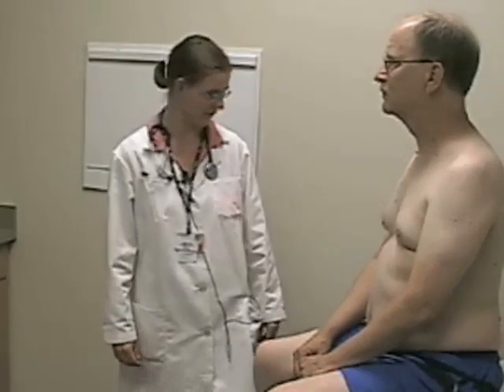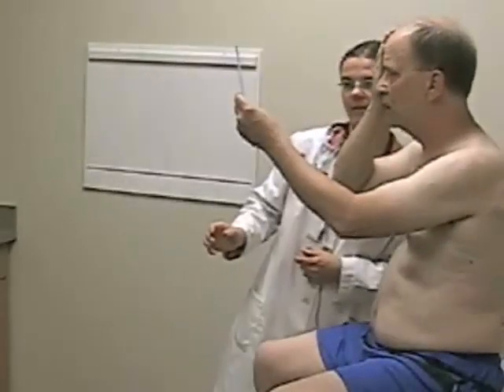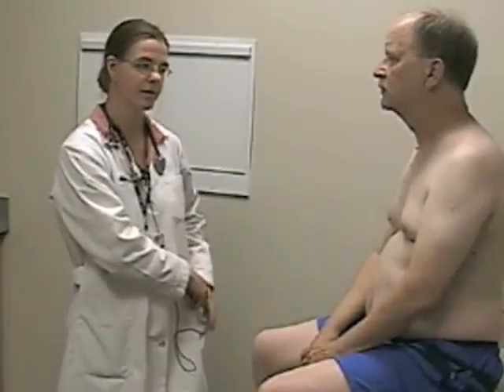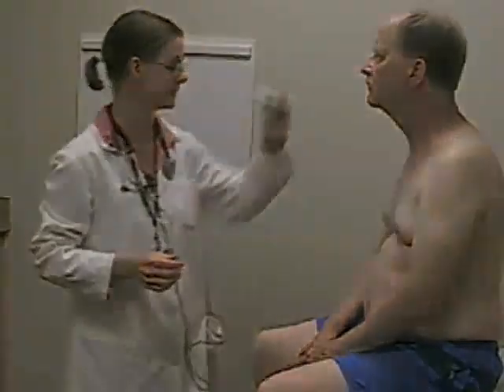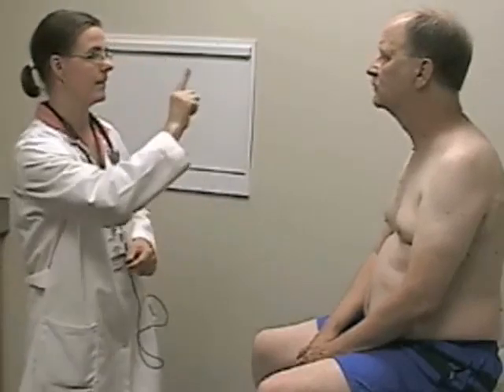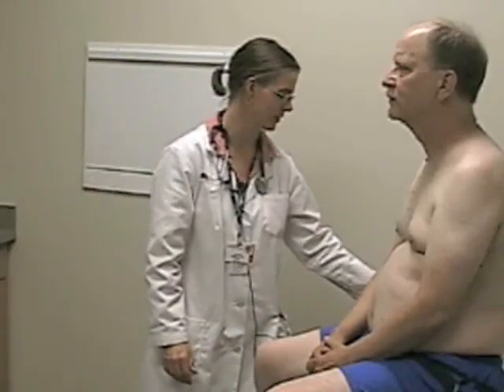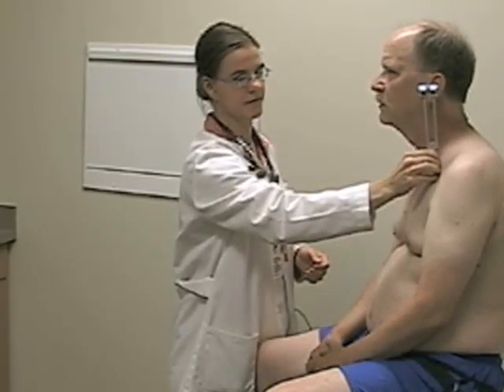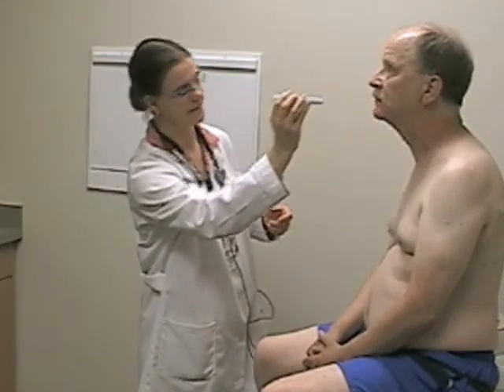19.Neurologic Physical Exam -Cranial Nerves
Neurologic Physical Exam. University of Wisconsin School of Medicine and Public Health.
Video 19/19